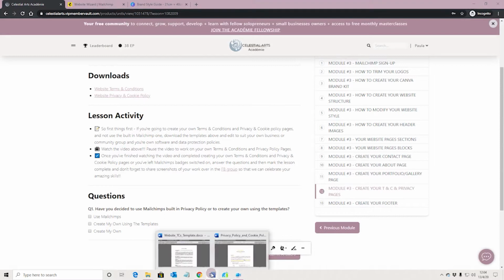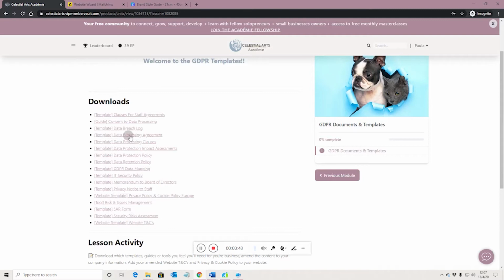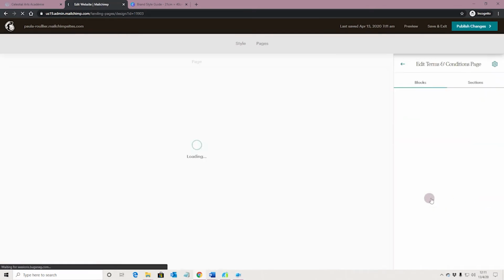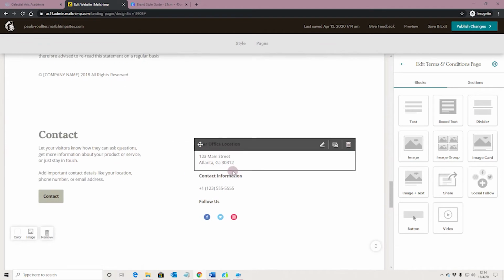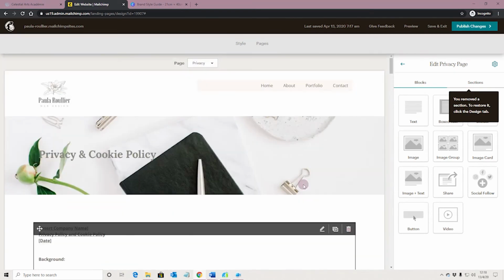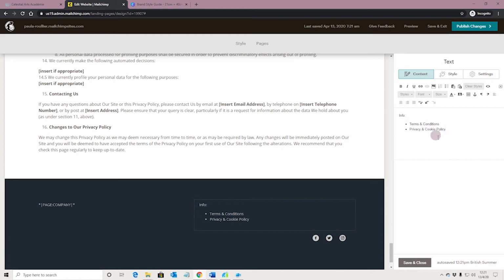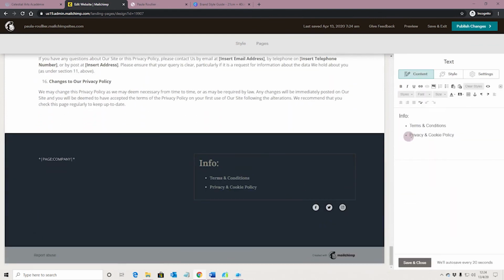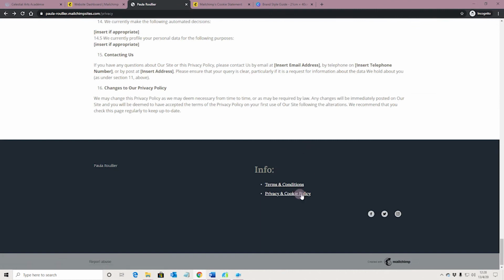How To Create Your Terms & Conditions and Privacy Policy Pages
Lesson explaining How to Create Your Terms & Conditions and Privacy & Cookie Policy Pages in your Mailchimp Website.  This is part of the How To Get Your Biz/Community/Side Hustle Online for Free In 10 Days workshop by Celestial Arts.

So you wanna join us of this intense but oh so worth it 10 day workshop on How To Get Your Biz/Community/Side Hustle Online for Free In 10 Days? Awesome!! Just click the link below and register!